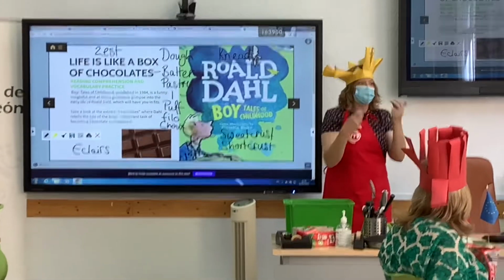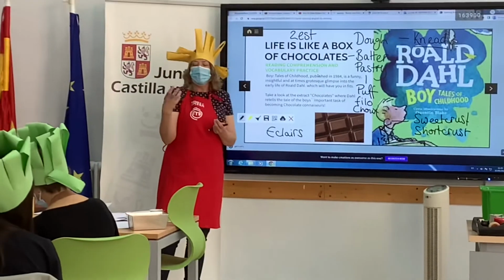LEARNING BY COOKING. PRIMARY and SECONDARY